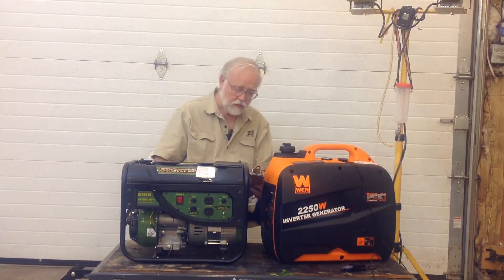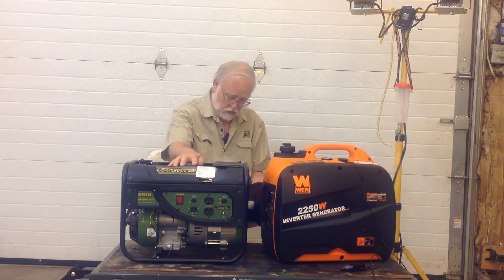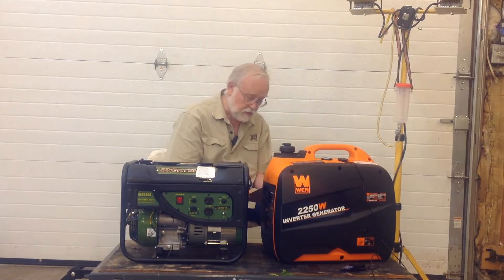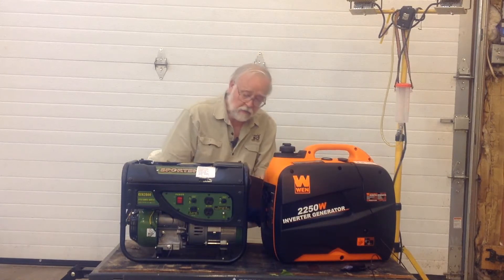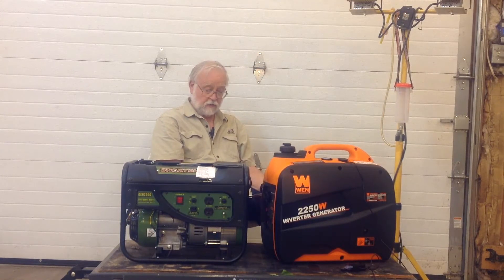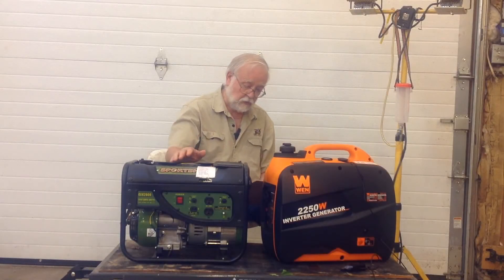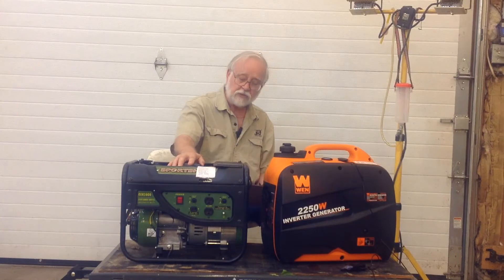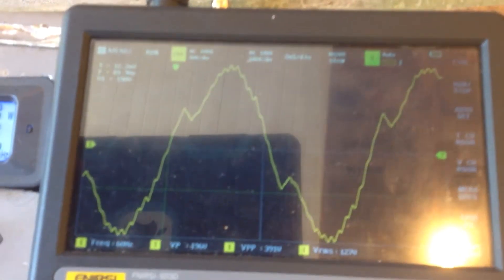DOES THE INVERTER GENERATOR REALLY USE LESS FUEL THAN THE SYNCHRONOUS GENERATOR?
Load tests were performed on a WEN 5622i and Sportsman GEN2000 to determine fuel consumption rates and verify  manufacturer’s claims that inverter generators are more fuel efficient than synchronous type generators.